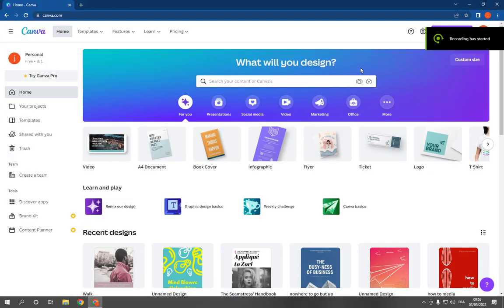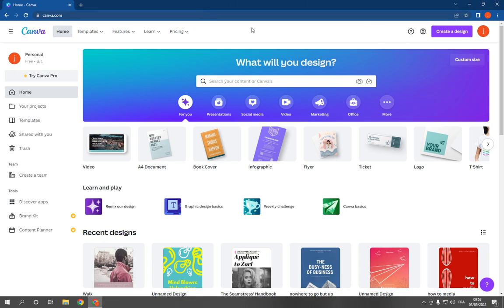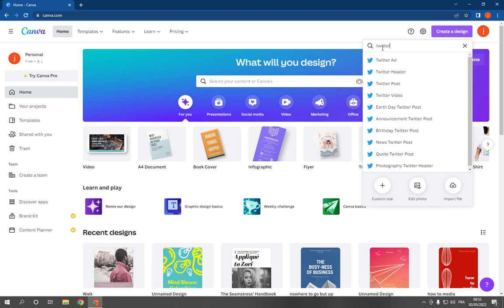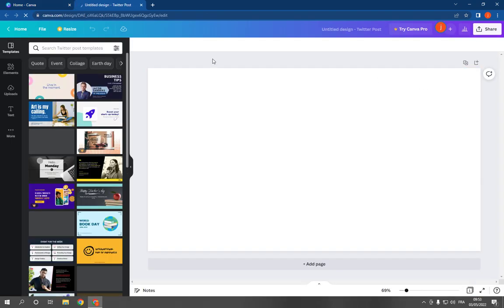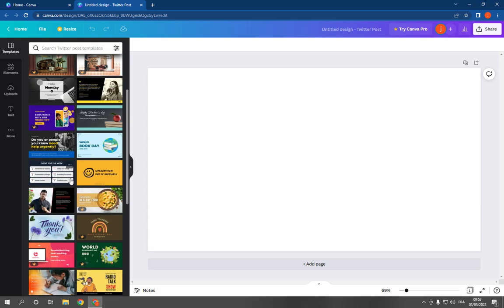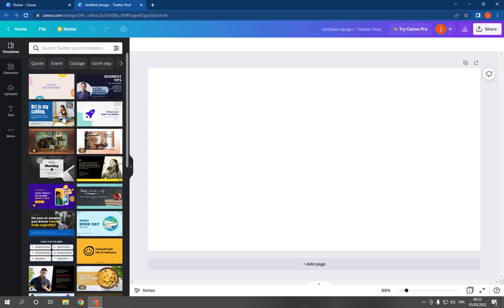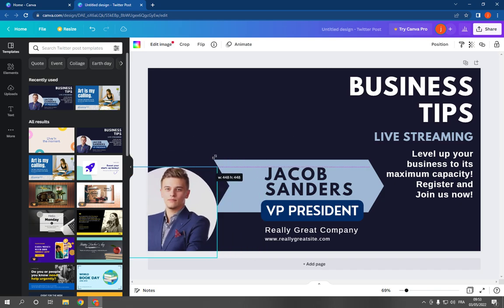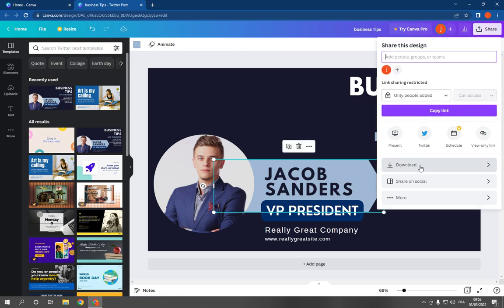How To Make And Create Twitter Post on Canva PC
in this video we discuss :